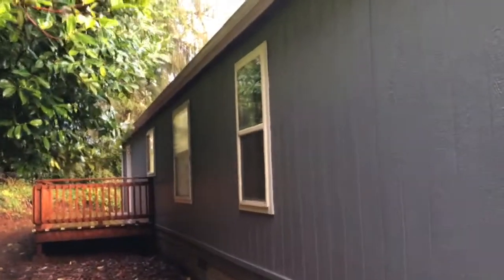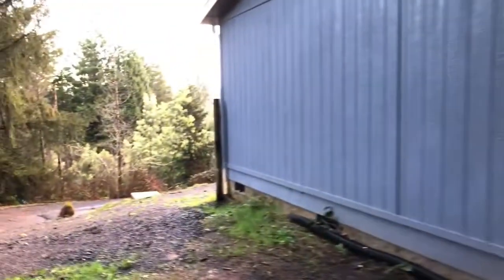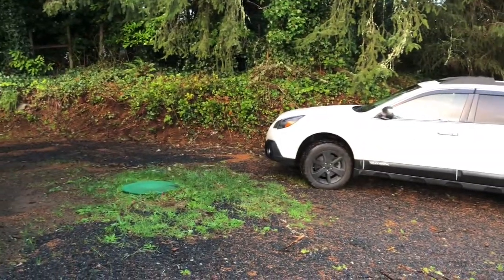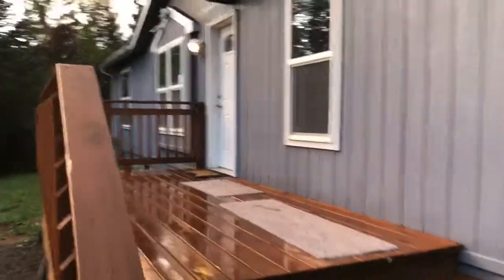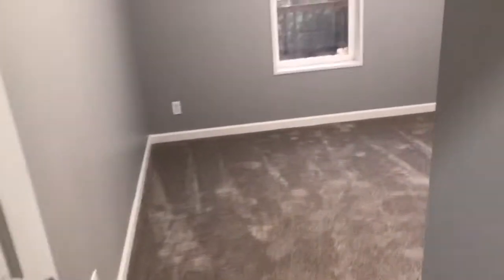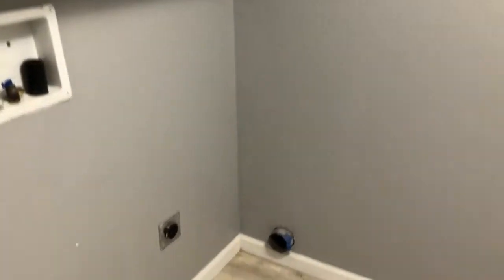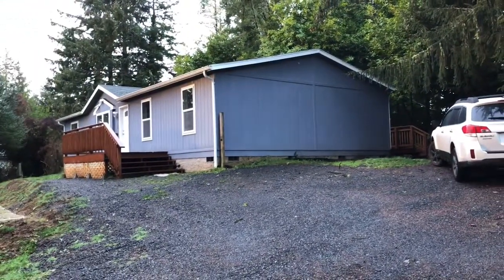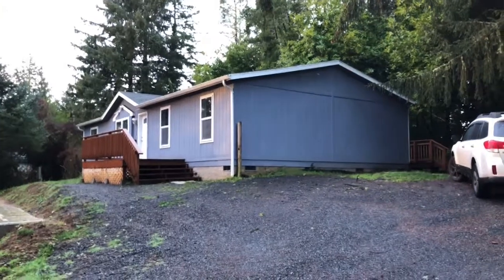69886 Stage Rd